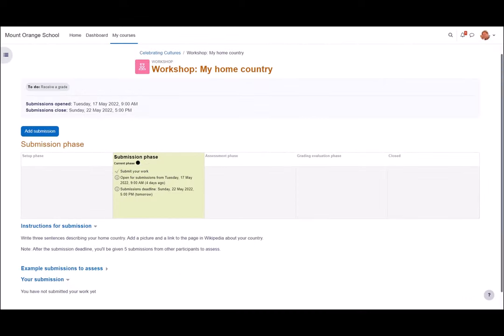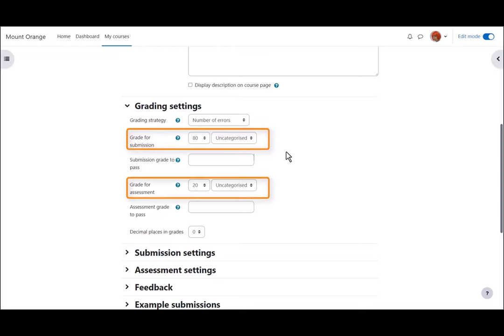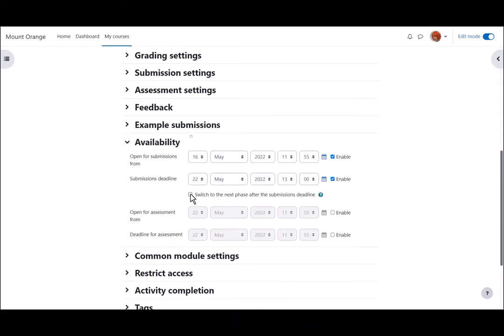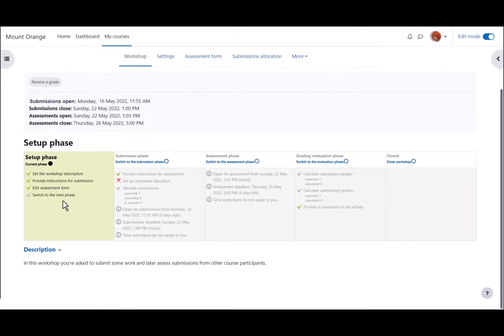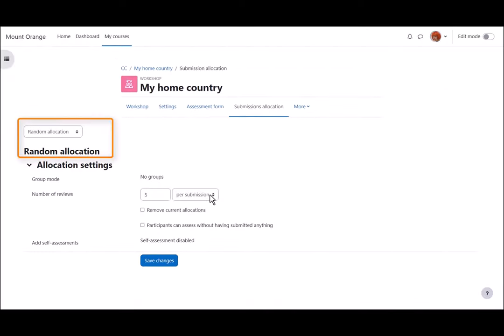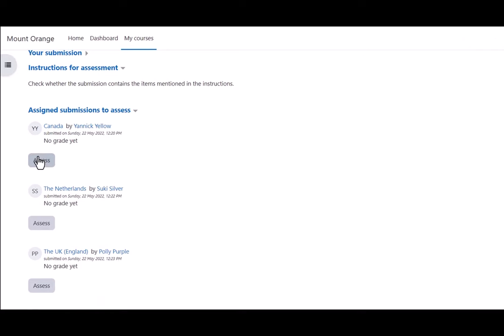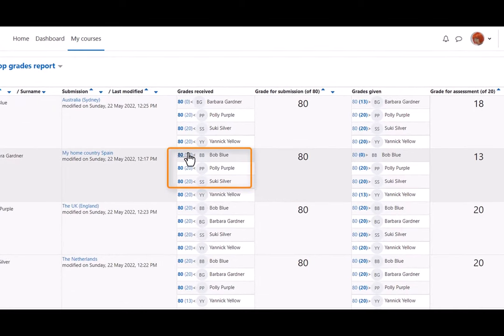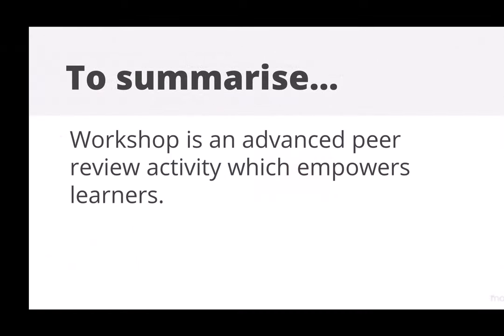Workshop activity in Moodle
Workshop activity in Moodle - part of the Moodle Teaching Skills program on Moodle Academy. This video relates to Moodle 4.2.